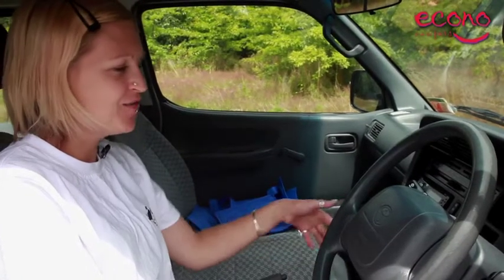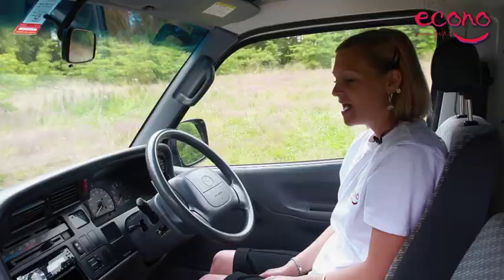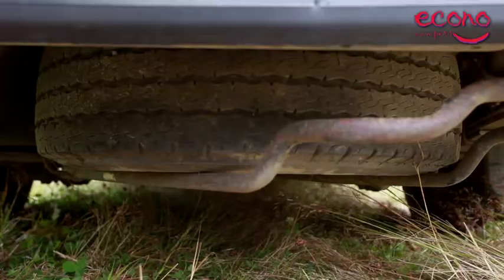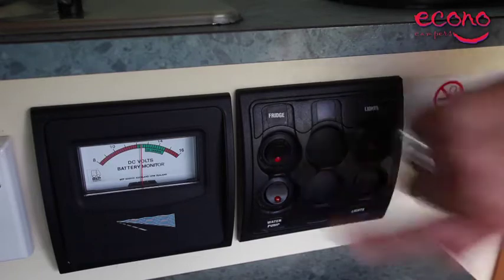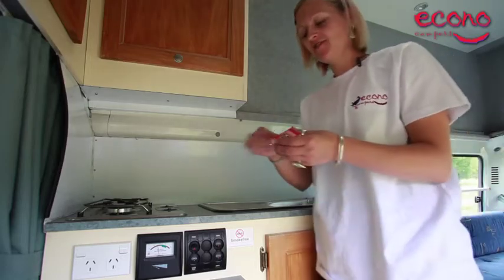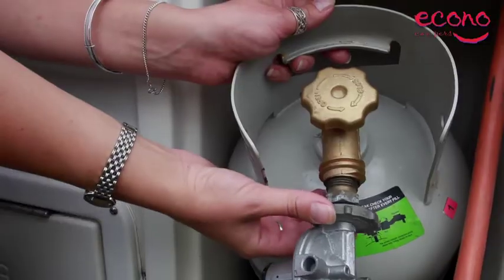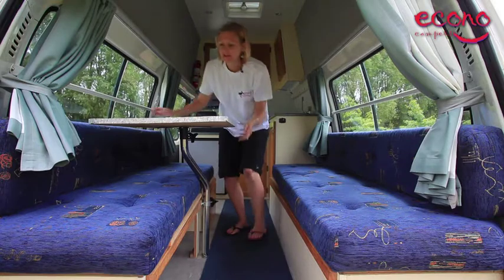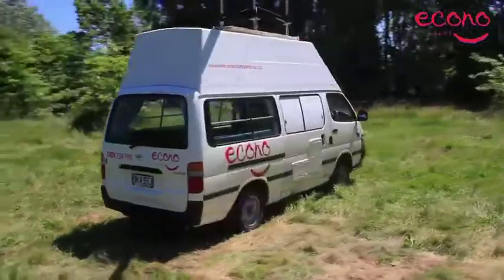hiace_instructional - Computer.mp4